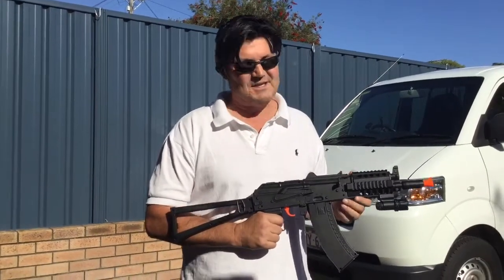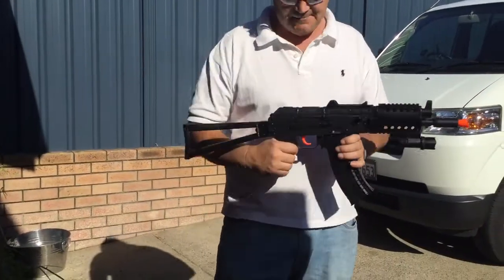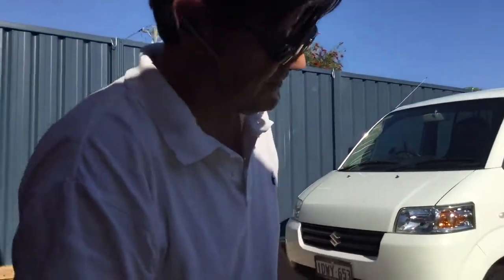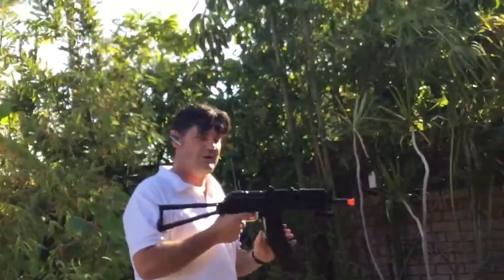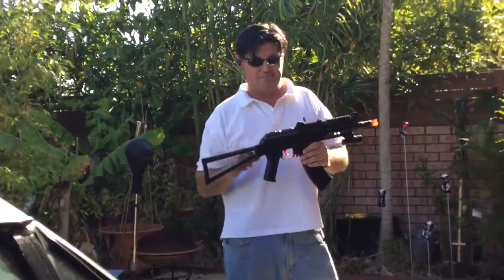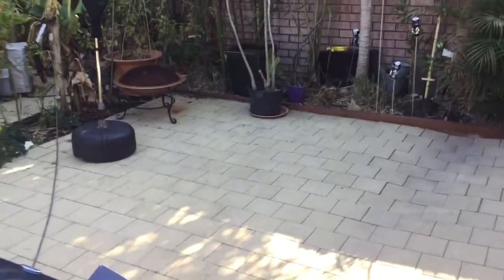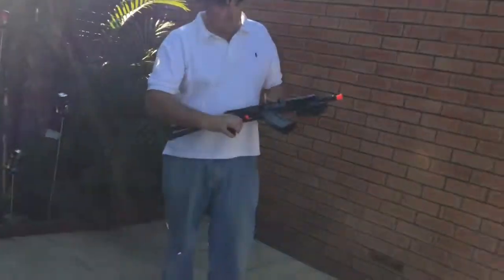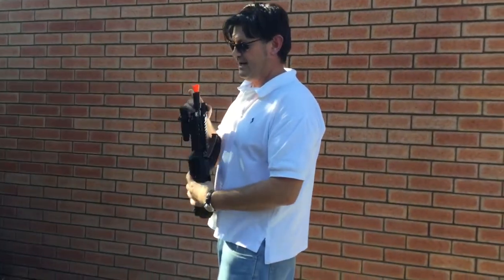74U gel gun test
Loading and shooting the 74U gel gun it's a mini ak